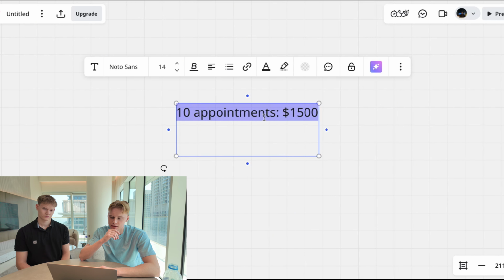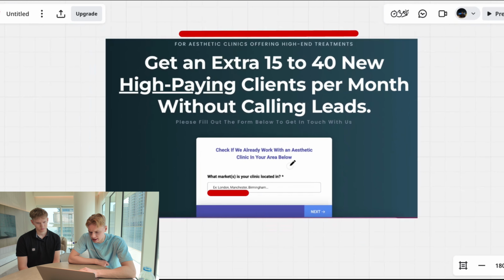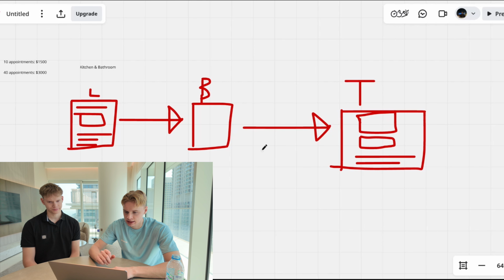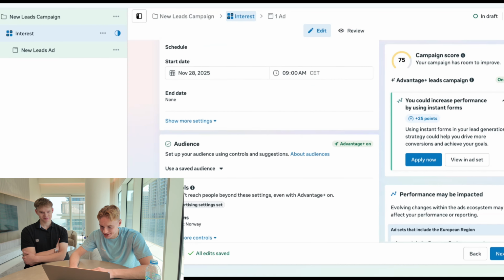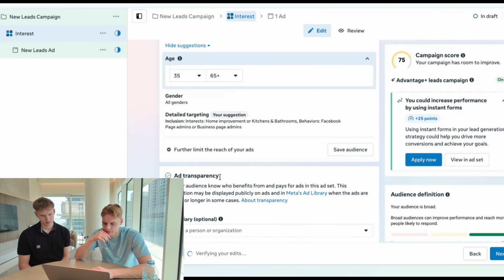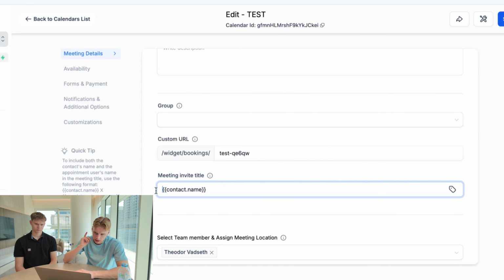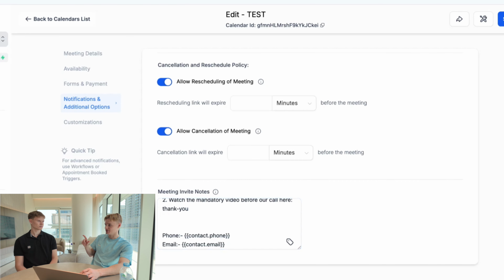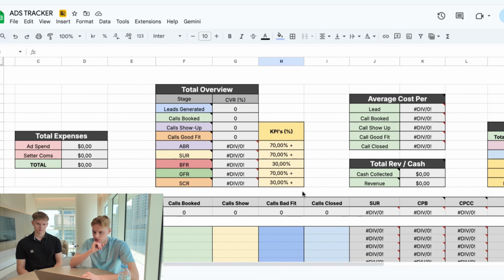Watch Me Build a High-Converting B2B Agency Ad Funnel From Scratch